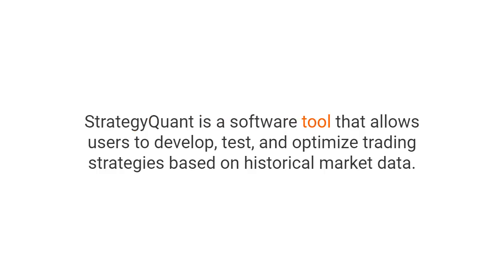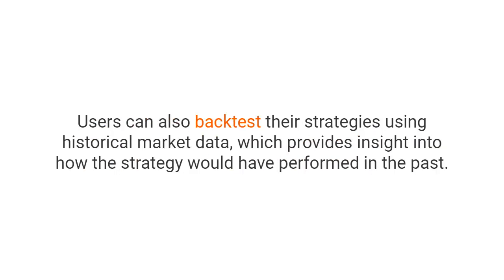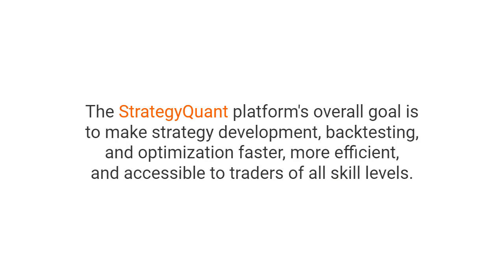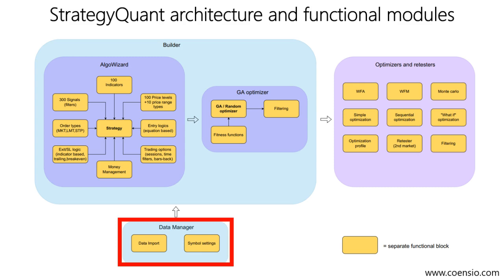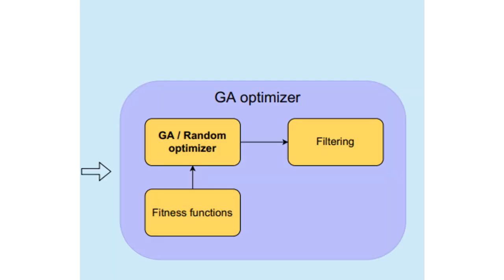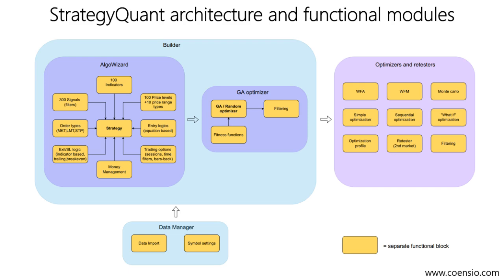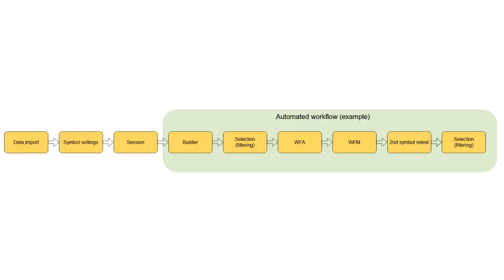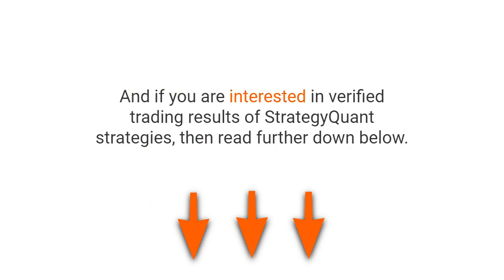A short introduction to StrategyQuant (2023)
This video is a short introduction to an automatic strategy development platform called StrategyQuant (aka. SQX).  Video discusses a top level overview of all functional modules of the SQX and their functions. The main architecture

StrategyQuant allows users to easily auto-generate trading strategies using historical market data imported directly from their trading platform.  In short there are three steps in the strategy generation process:
1. Strategy parameter and logic blocks selection.
2. Strategy generation.
3. Strategy testing and validation.
The generated strategies can be tested and refined using various metrics and optimization techniques. Users can also backtest their strategies using historical data to identify profitable strategies and make adjustments as needed. When a profitable strategy is identified, it can be used in live trading. The StrategyQuant platform includes a feature to generate the code for the strategy so it can be used in other platforms like MetaTrader4/5, NinjaTrader, and TradeStation and more. The goal of the StrategyQuant platform is to make the strategy development process easier.